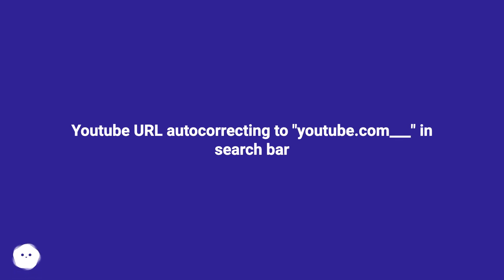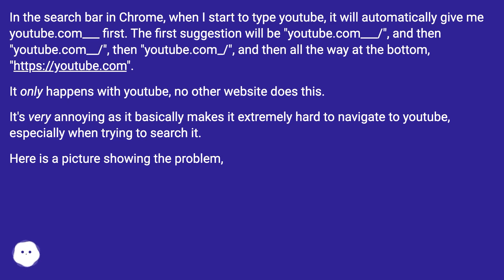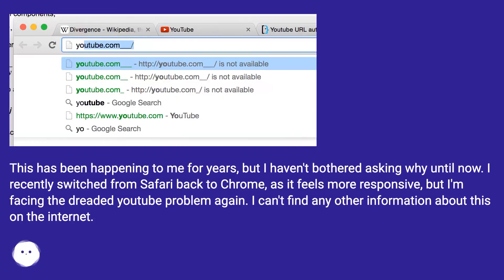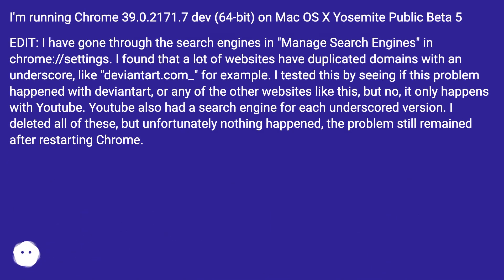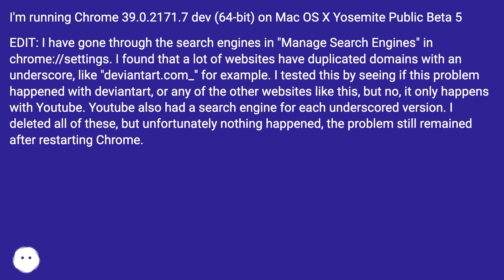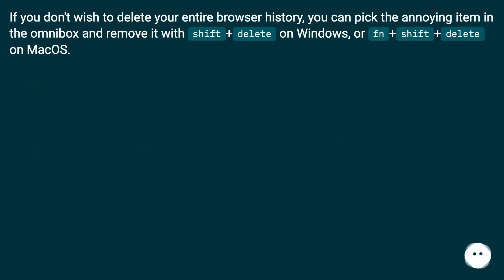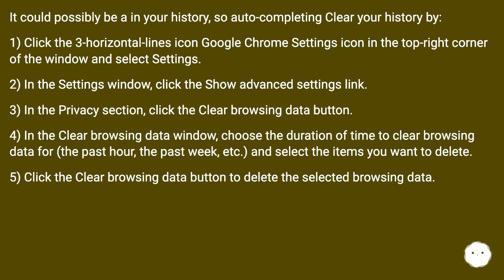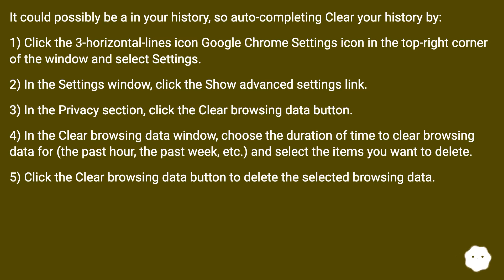Youtube URL autocorrecting to "youtube.com___" in search bar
Chapters
00:00 Youtube Url Autocorrecting To "Youtube.Com___" In Search Bar
01:43 Answer 1 Score 9
01:57 Accepted Answer Score 3
02:39 Thank you